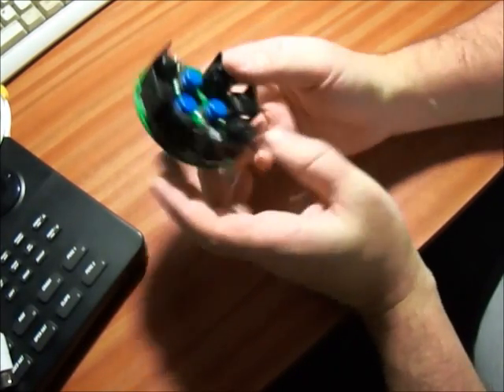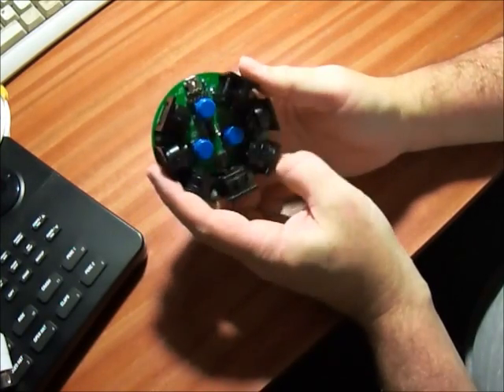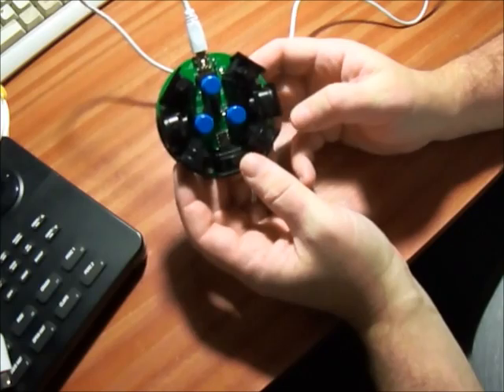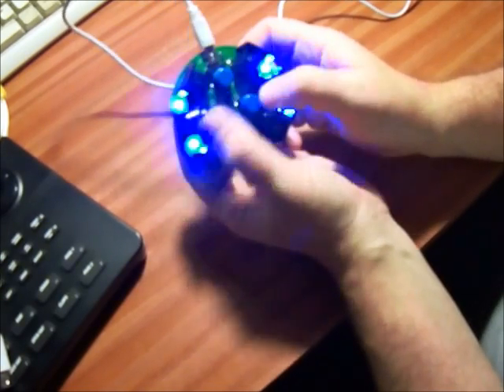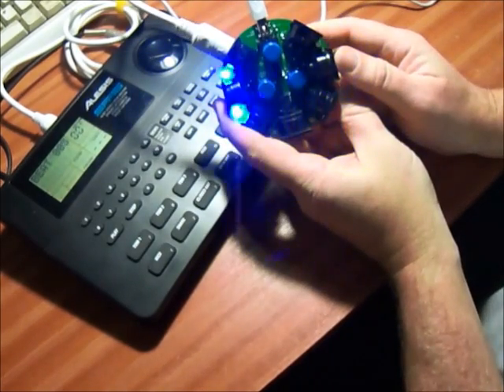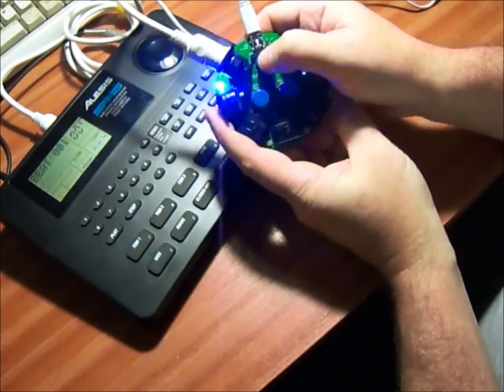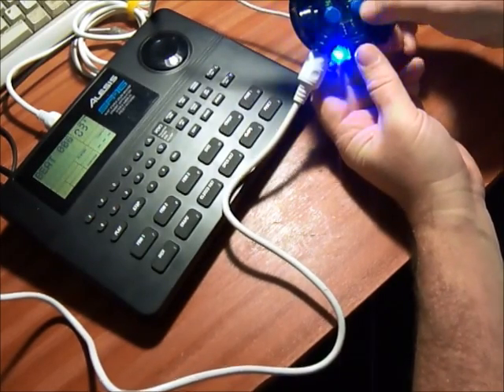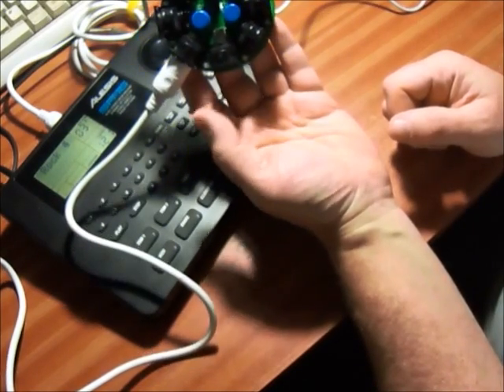midihub++ kit: 6 way MIDI splitter and beat clock distributor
This is a kit I have developed from a previous project. The original idea was a gizmo for MIDI jam sessions where several musicians might share a common beat clock accessible to all. The same device also does a 6-way MIDI thru/split so its a pretty handy thing to have.

On board there is a PIC16F688 MCU, a 6N138 opto-isolator and a 4050 six-way non-inverting buffer chip. The PIC handles both the beat clock and the MIDI thru, so there is no contention between the two. Power is via a mini USB socket.

I decided to get some PCBs made up and make an inexpensive kit available on Tindie.